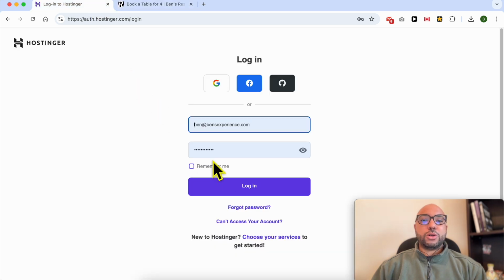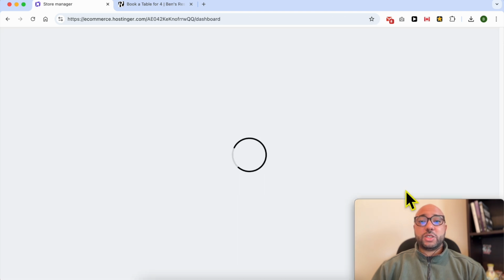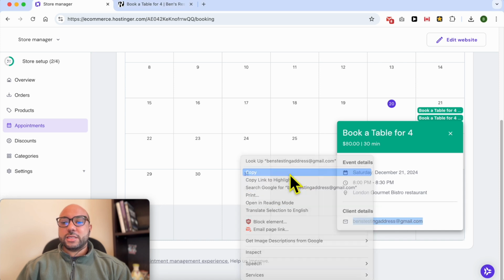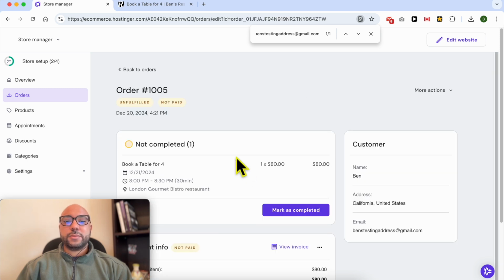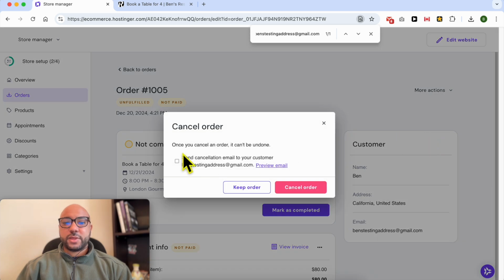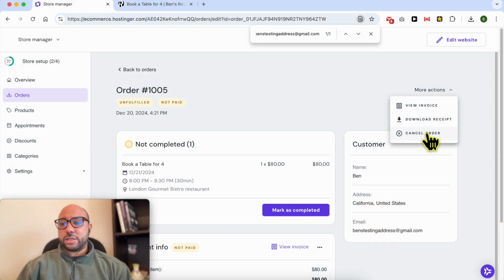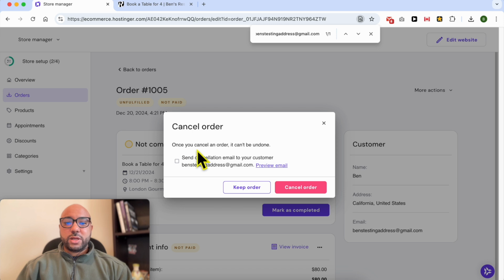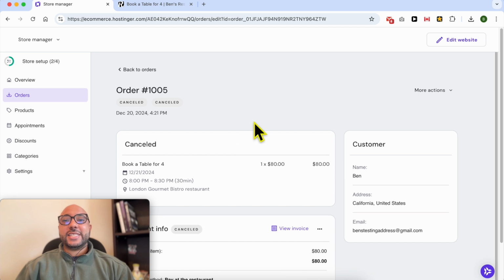How to Cancel a Booking in Hostinger Website Builder Appointment System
In this video, I will share with you how to cancel a booking in Hostinger Website Builder Appointment System. This is a website that I've built using Hostinger Website Builder, and I've already made an appointment or a booking on this online store for another tutorial. Follow these steps to learn how to cancel this booking or appointment:

First, login to your Hostinger account.
Go to the "Websites" section. Locate the exact online store by searching for it using the website URL.
Click on "Manage Store" to go to the store management area.
Click on "Appointments" to find the exact order or appointment you want to cancel.
Click on the specific order, then select "More Actions" and choose "Cancel Order".
Decide if you want to send a cancellation email to your customer. Click on "Cancel Order" to finalize.
That's how to cancel a booking in Hostinger Website Builder Appointment System. If you have any questions, leave them in the comments below.